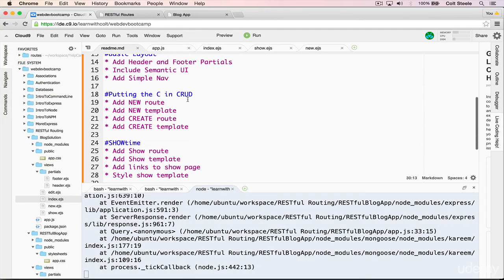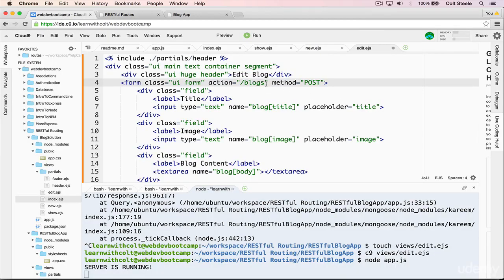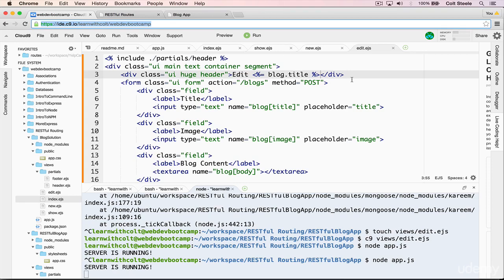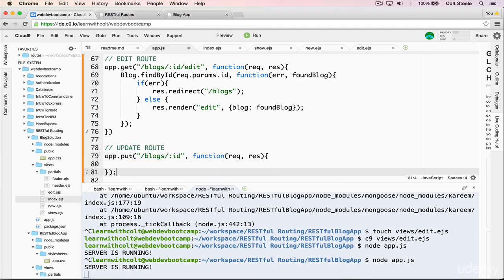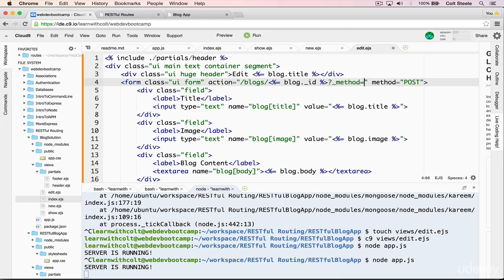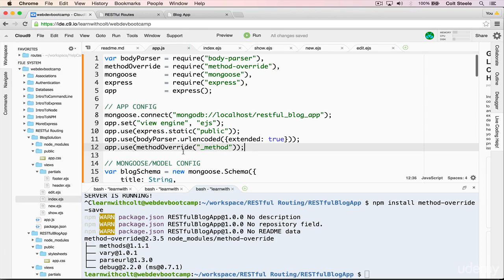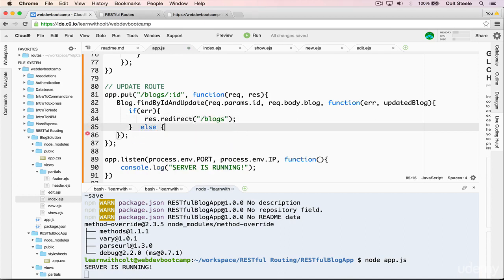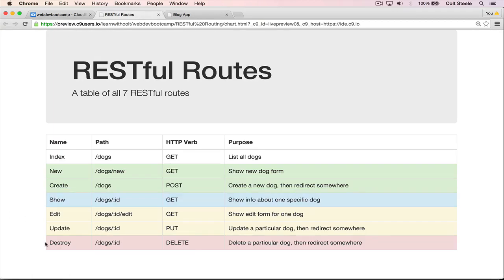RESTful BLog App: EDIT AND UPDATE